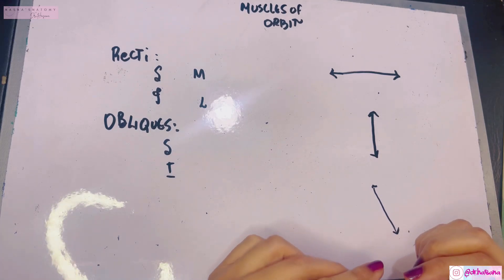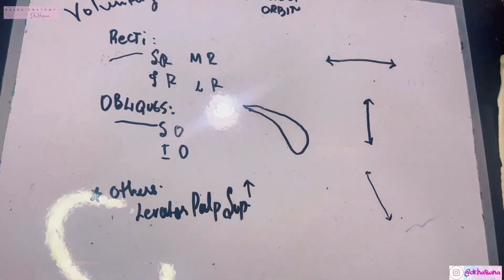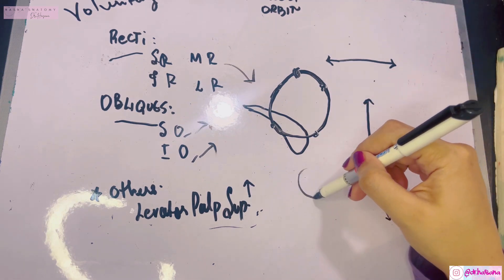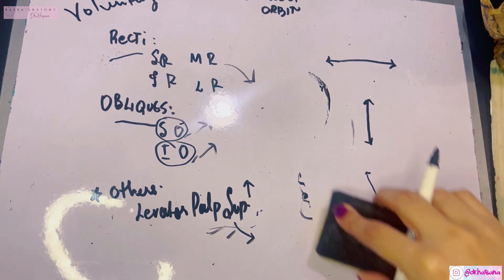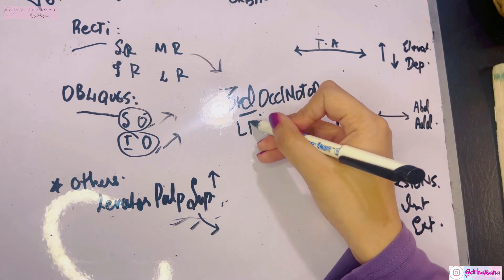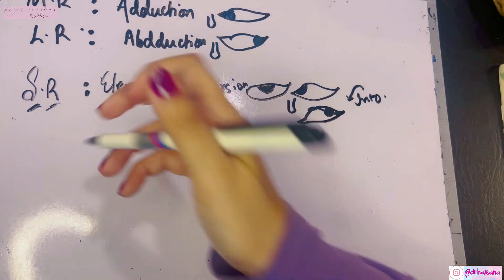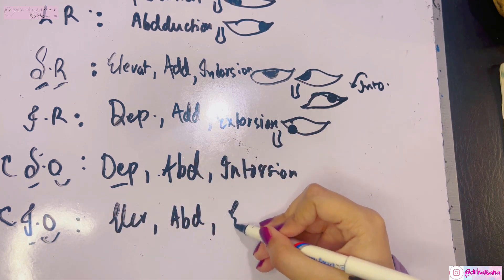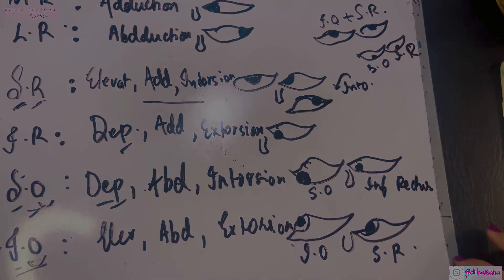Eye muscles and movements